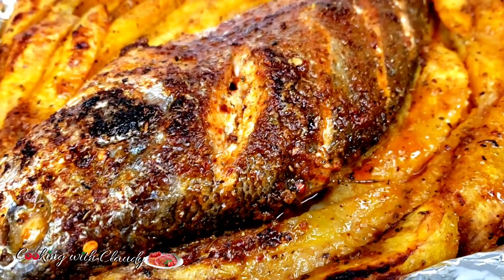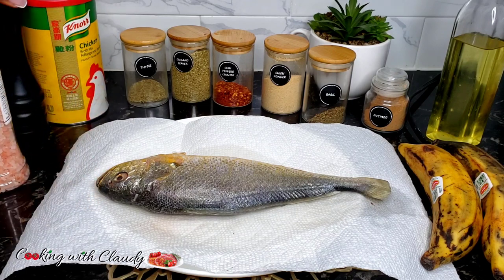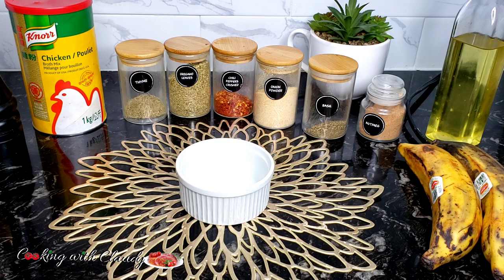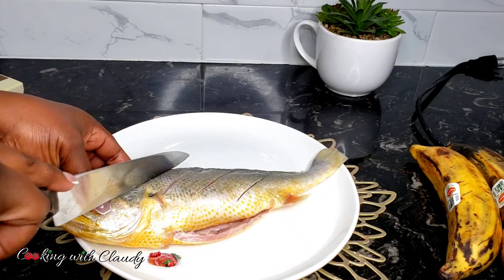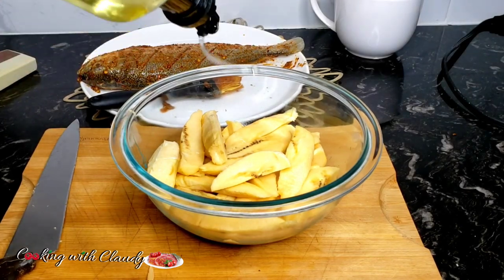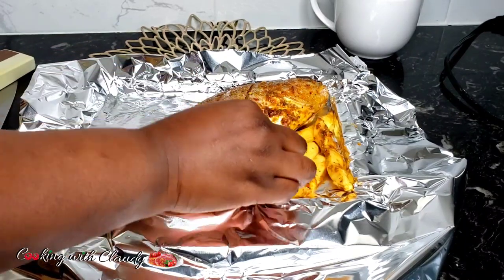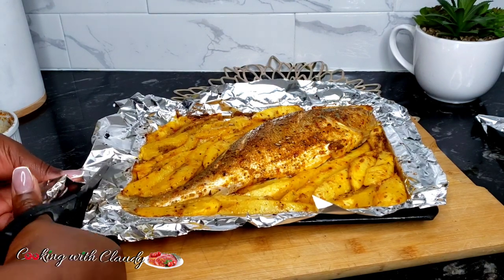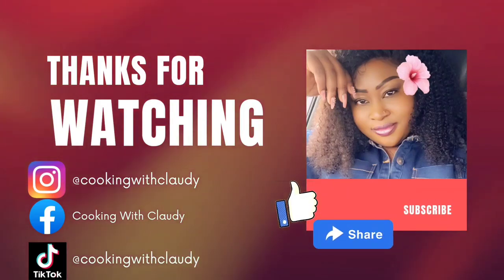Easy and Tasty One Pan Oven Grilled Fish and Plantains Recipe. It's really So Good! Grilled Croaker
1 Large Fish Scaled and Gutted
1 tsp Salt
2 tsp Bouillon Powder
1 tsp of Each
   Thyme
   Oregano
   Chilli Peppers
    Onion Powder
    Basil
    Paprika
½ tsp Nutmeg
2 Large Ripe Plantains
Cooking Oil